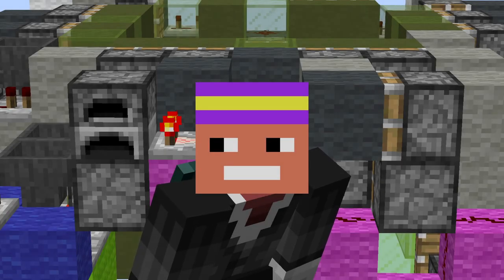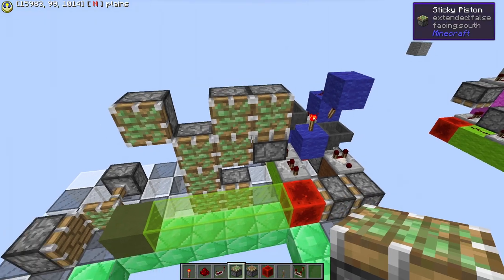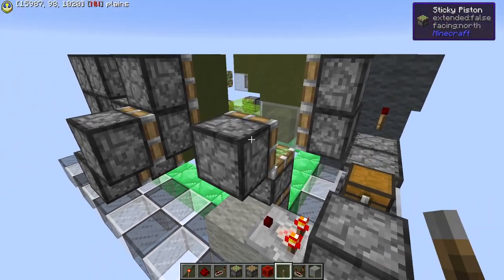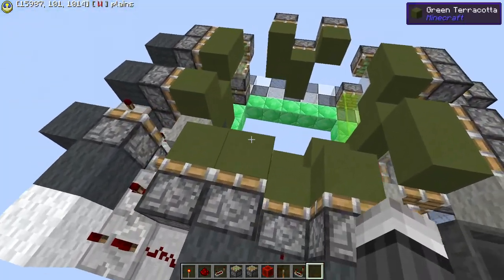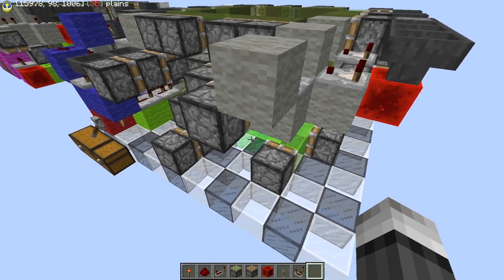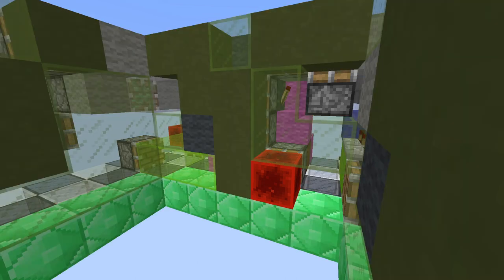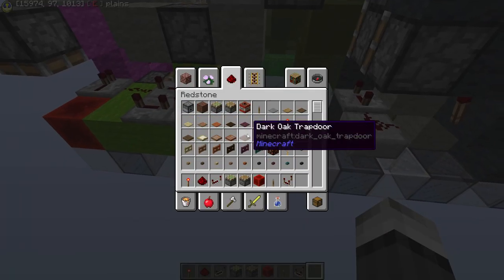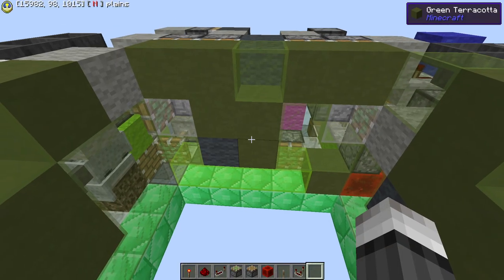[Tutorial/Explanation] Smallest Seamless 5x5 [Flush] Cave Trapdoor (Observerless, 1.14+)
For the traditional joke down here:
I bought a pair of shoes from a drug dealer.
I dont know what they laced them with,
but ive been tripping all day...